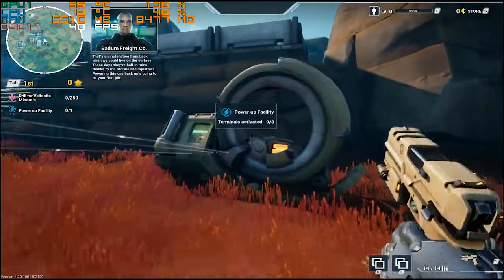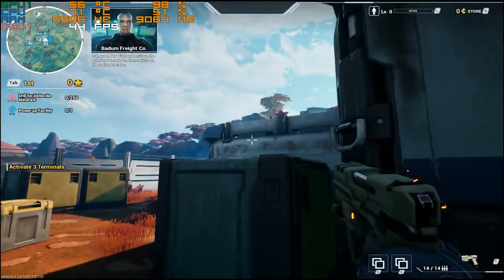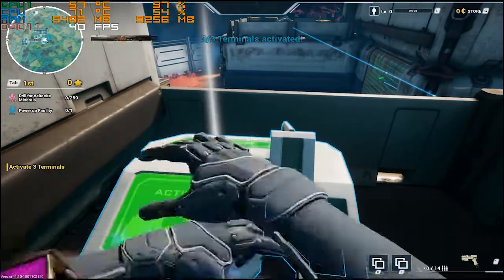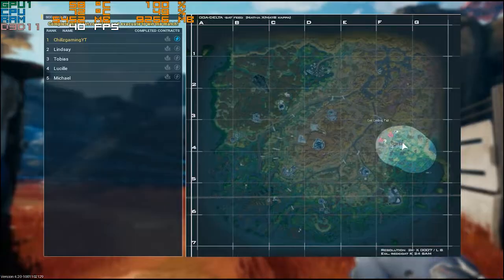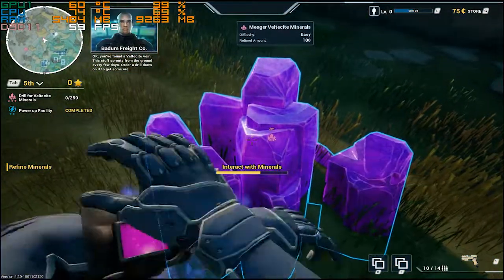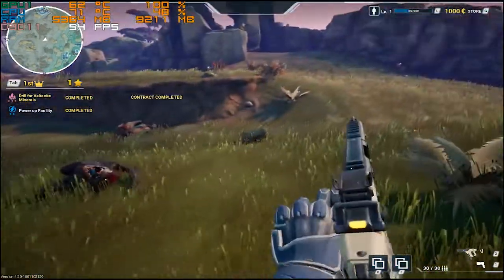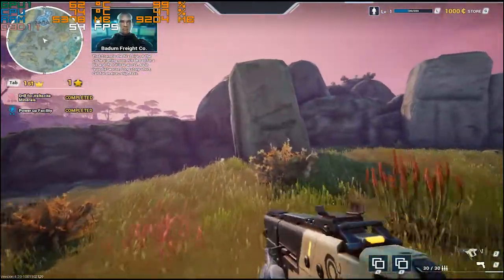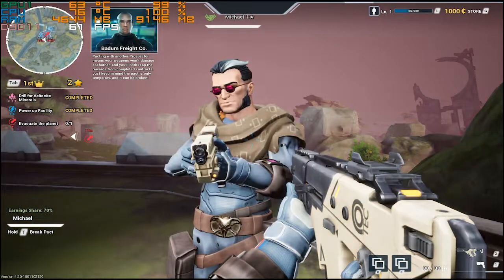The cycle Ultra graphics gameplay tested on gtx 1050ti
"Use code "ChillzGaming" In Game Item Shop to support me as a creator!"

"tamil streamer"
daily live stream 6 to 8 p.m :)

Support :-

Ram- 8gb
Headphones- Redgear Hell scream RGB
Mouse - Logitech g102 Gaming mouse
KeyBoard - RedGear Blaze Gaming keyboard